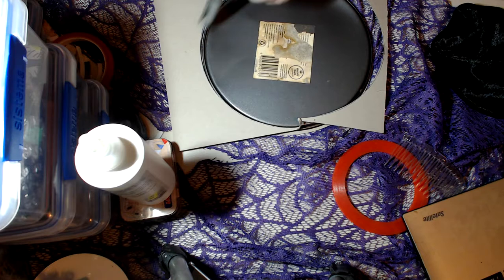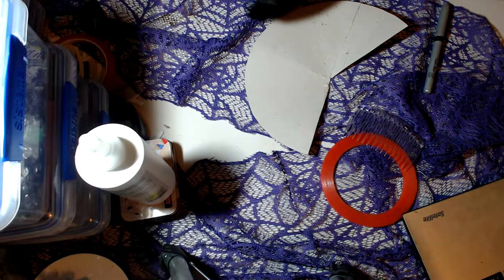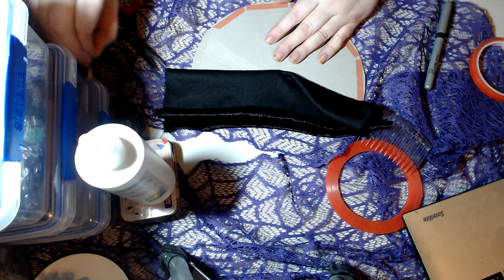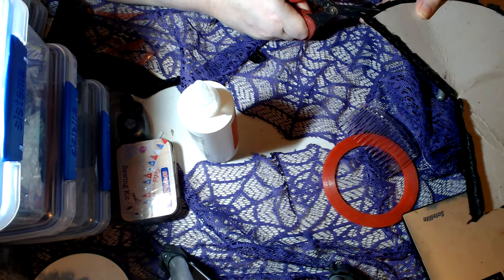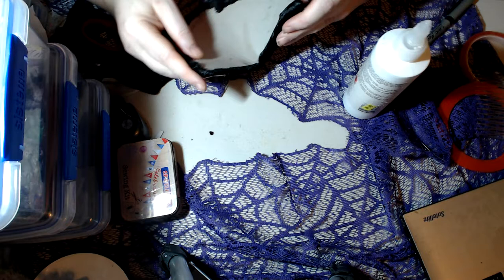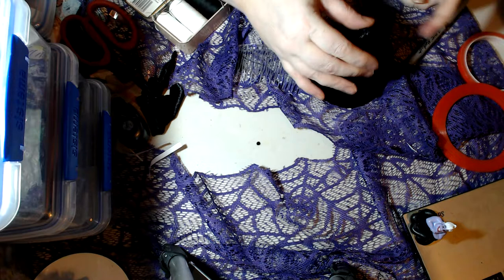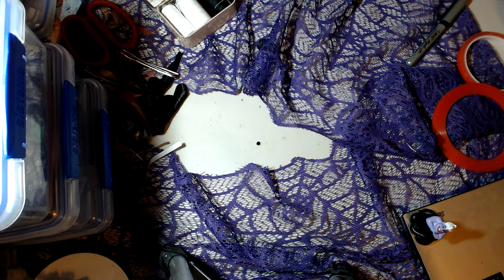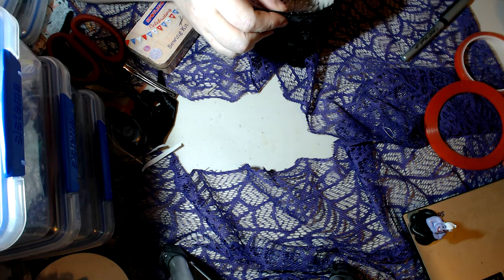Spooktober Day 27 Hogwarts Uniform Wizard Hat Tutorial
Materials

Chipboard
Velvet
Double Sided Tape
Craft Glue
Aligator Clips
Plate or other Large round item
Pen
Sewing Needle
Cotton
Hair Comb

Amazon Wishlists (Really not expecting anything. I do love looking at peoples wishlists and granting wishes when I can so have a peek at what I like)